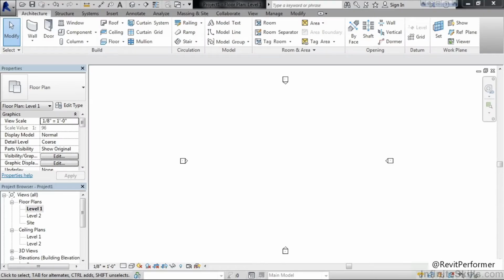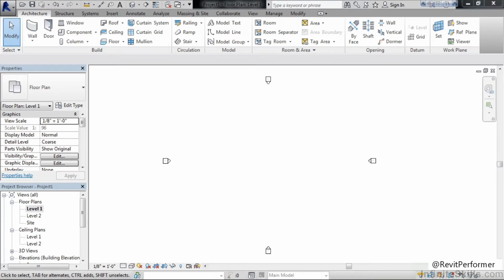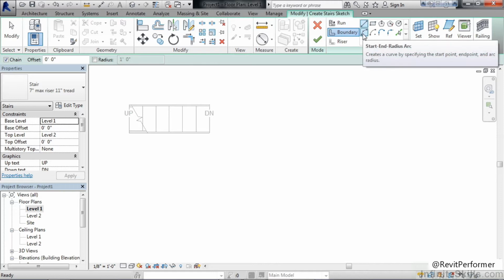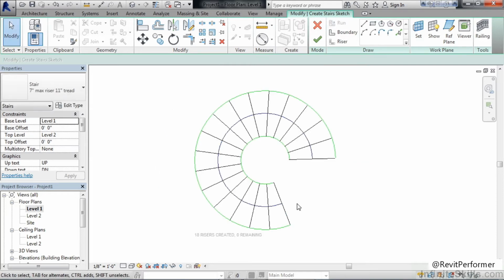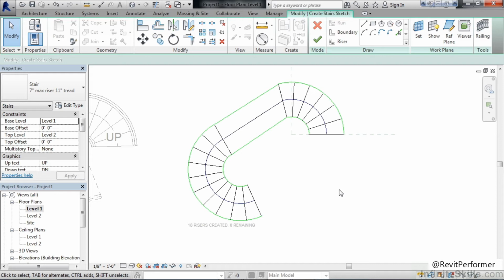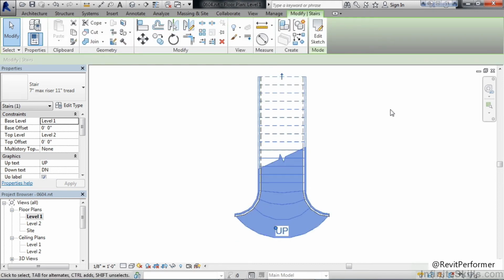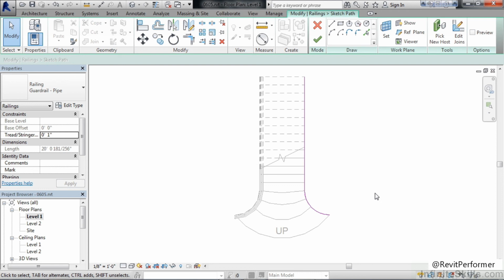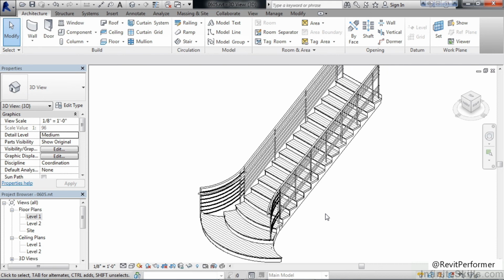Revit Architecture: How to Draw Stairs_ Balanced Stairs_ Adding Handrails.